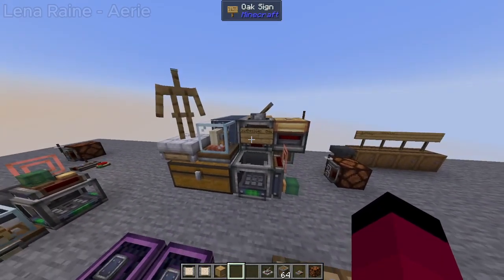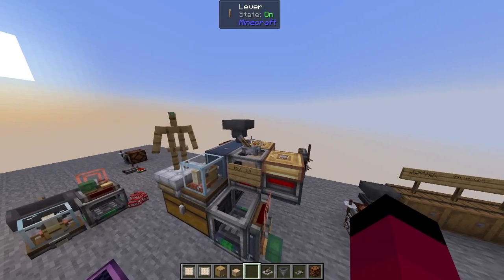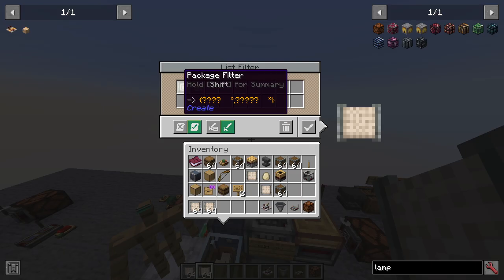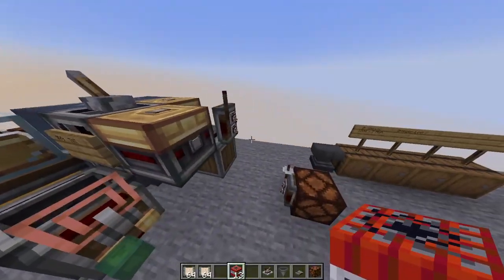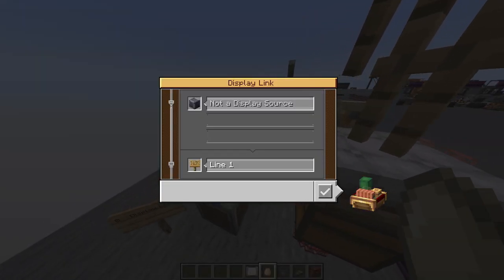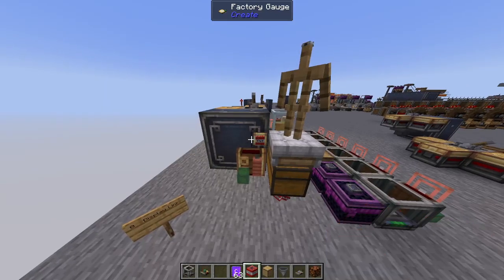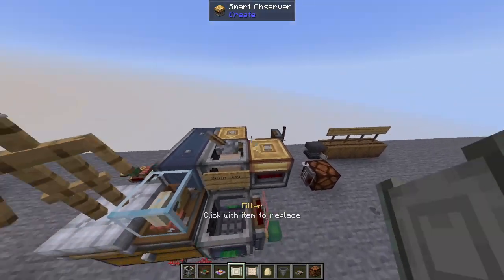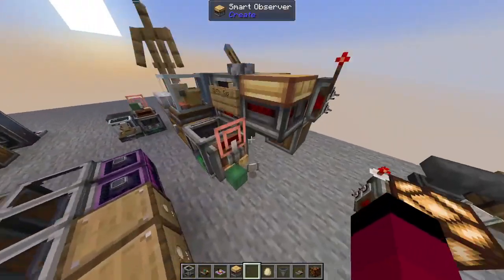Create 6 Network Wide Threshold Switch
Time Stamps:
Basic Setup - 0:00
Limitations - 7:43
Slight Optimization - 9:21
Shortened Method  - 10:28
Extra Info - 13:34

YouTube algorithm fluff:
Build a resilient, server-scale network-wide threshold system in Create 6 — Post Production: learn how to use Threshold Switches, Display Links, Packagers, and  to automatically monitor stock levels, trigger routing, and throttle production across an entire factory network. This video walks step-by-step through a compact, low-lag design that detects inventory fill percentages, sets per-item thresholds, packages and routes goods, and uses display/feedback gauges for visual debugging — perfect for multiplayer servers and large automated warehouses. If you want reliable stop/start logic and  multi-item filters watch the build